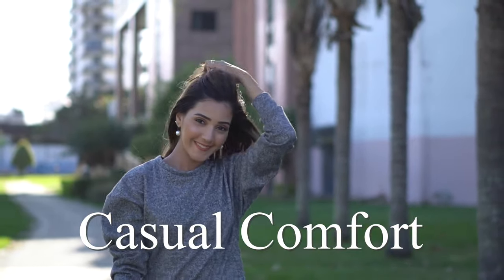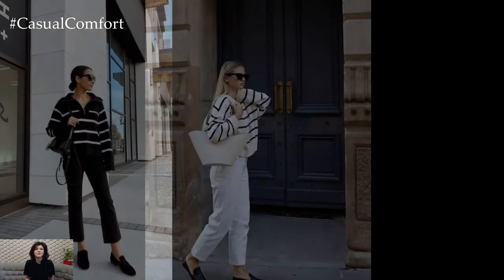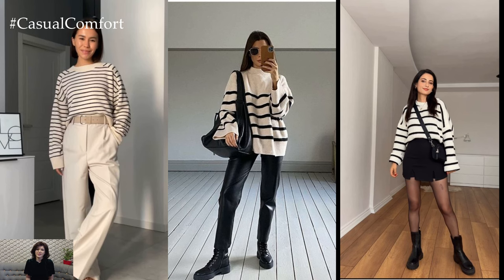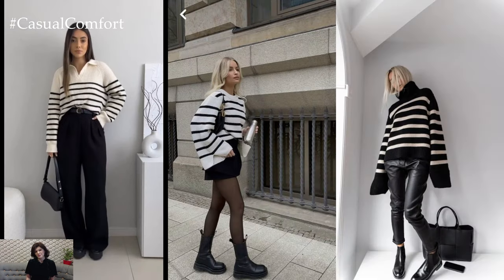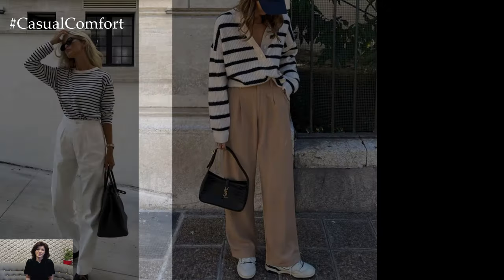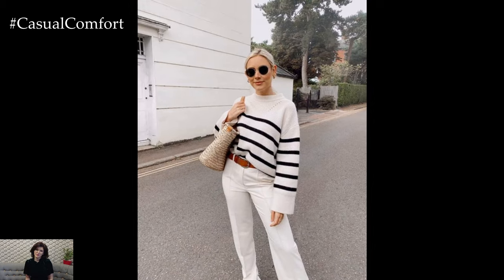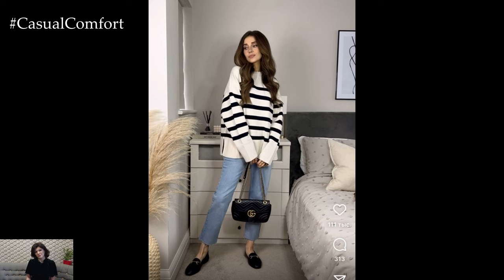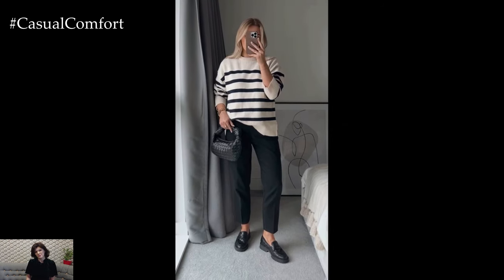2024 Fashion Trends | Striped Sweater Spring Outfit Ideas | Chic Looks for the Season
Embrace the essence of spring with our fabulous striped sweater outfit ideas! In this video, we'll show you how to style striped sweaters to create effortlessly chic looks perfect for the season. From casual brunch outings to weekend getaways, the versatility of striped sweaters makes them a must-have in your spring wardrobe. Discover stylish combinations with jeans, skirts, and shorts, as well as tips on accessorizing to elevate your ensemble. Whether you prefer bold stripes or subtle patterns, our outfit inspiration will help you master the art of springtime style with ease.